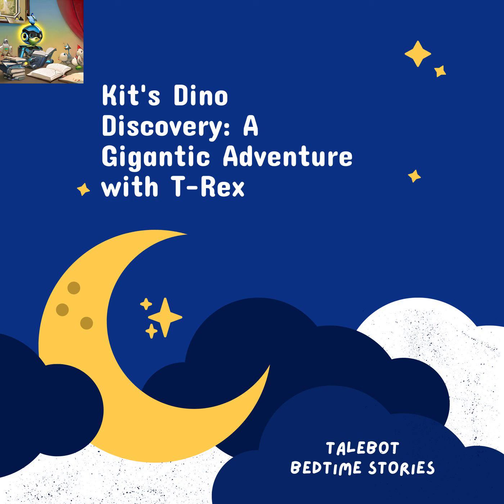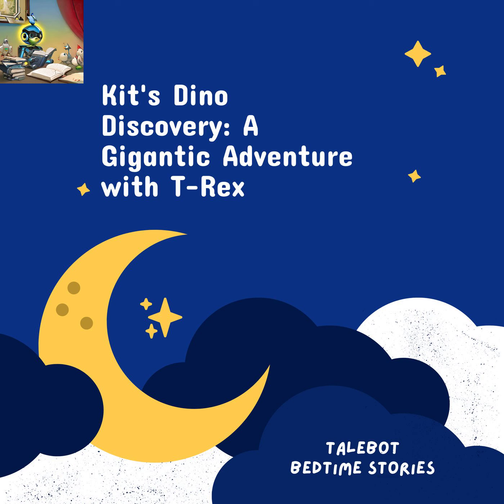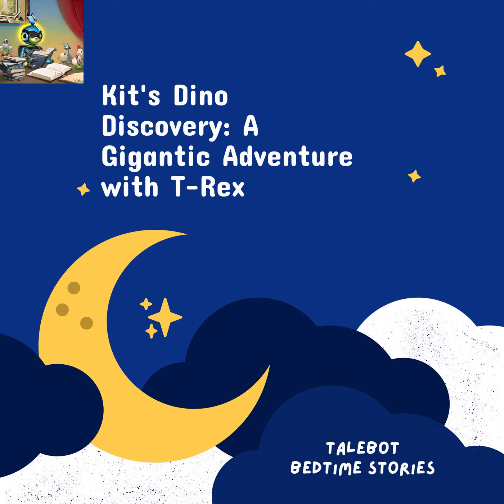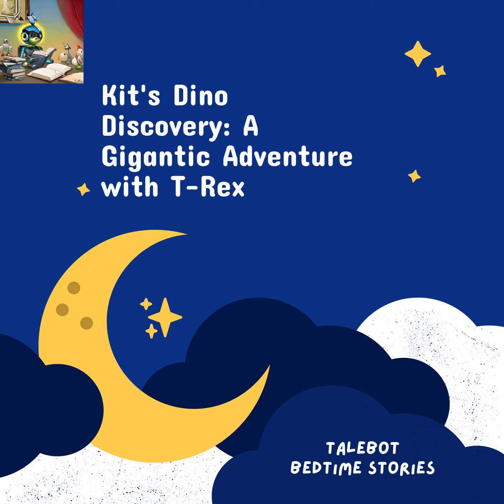Kit's Dino Discovery: A Gigantic Adventure with T-Rex | 5 Minute Bedtime Stories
Embark on an incredible adventure with Kit as she discovers a world full of dinosaurs, including a friendly T-Rex. Imagination, courage, and friendship await in this captivating bedtime tale.

✨ SPECIAL OFFER: Craft a one-of-a-kind bedtime tale for your little star. to get your personalized story for just $0.99, down from $2.99. But be swift; this offer flies away at the end of 2023!